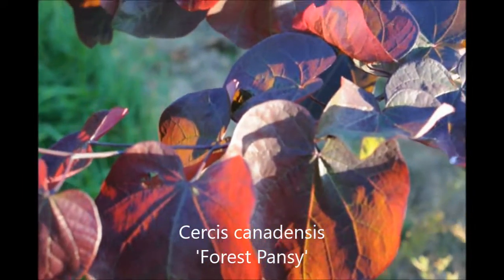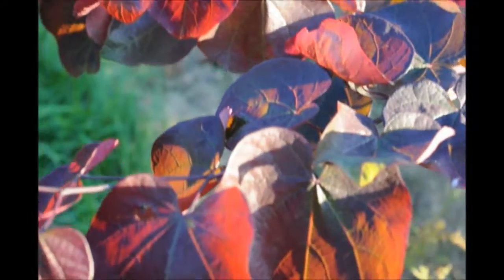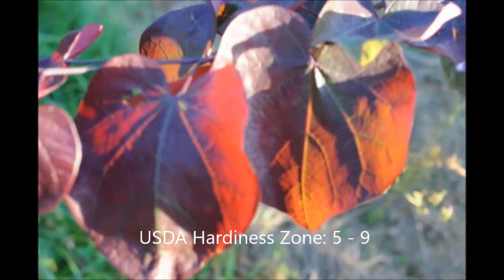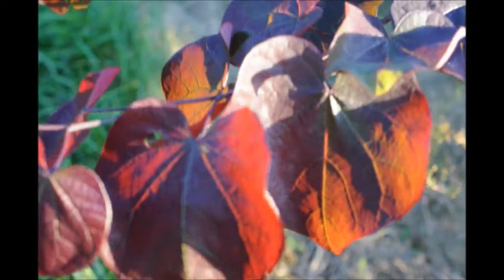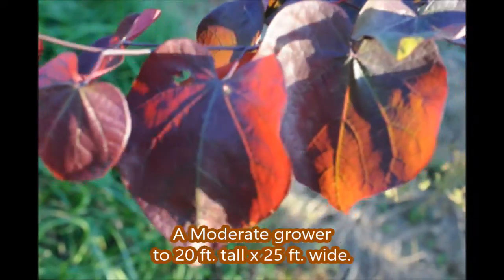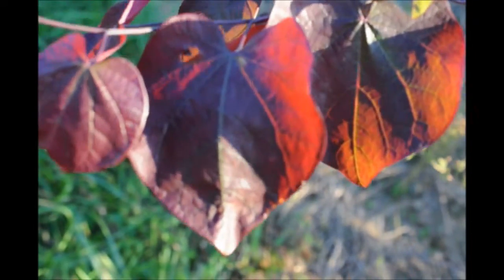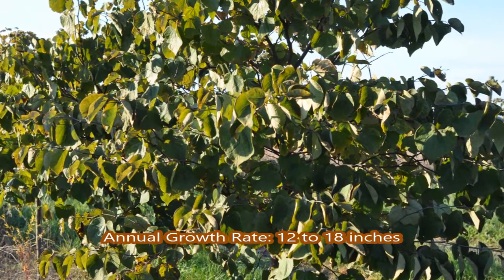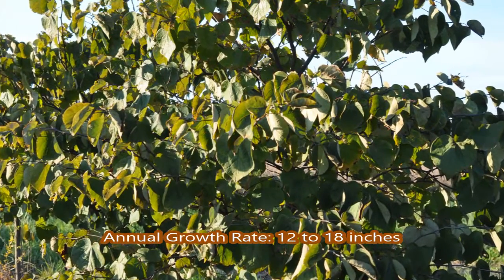Forest Pansy Redbuds At Highland Hill Farm Fountainville Pa